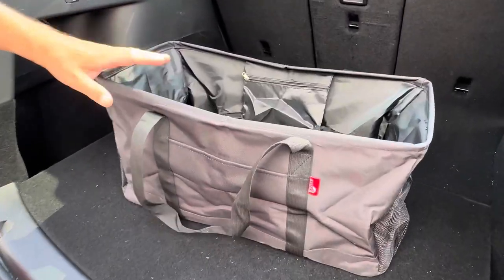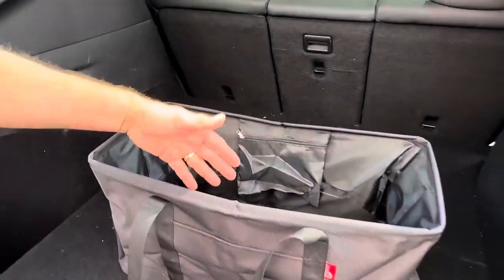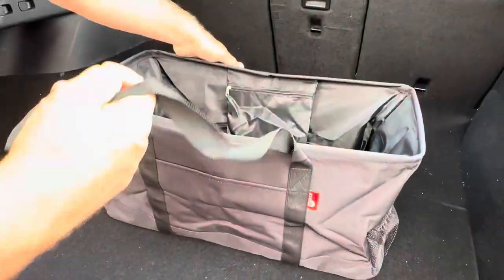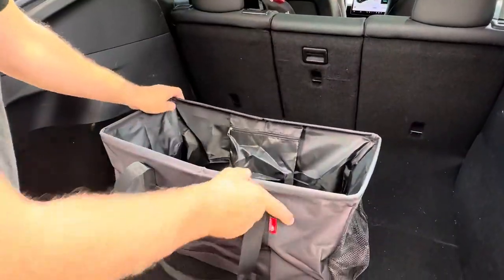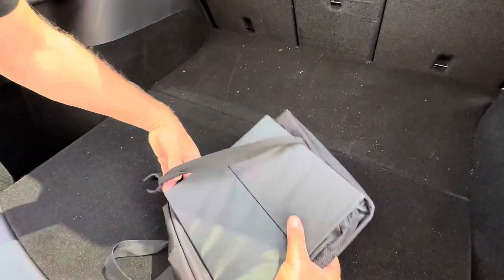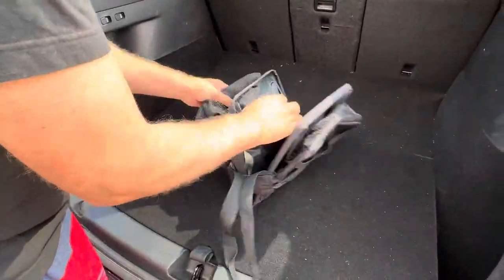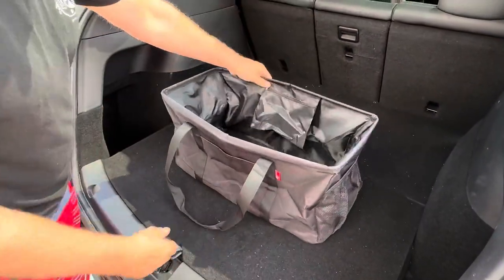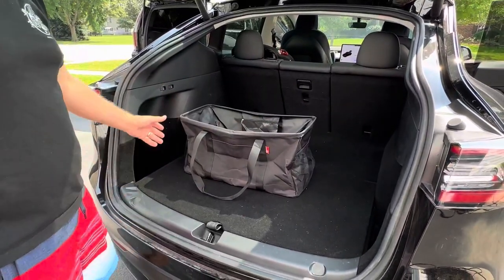RVSNQ Extra Large Utility Tote Bag, Foldable Reusable Grocery Bags for Groceries, Shopping, Storage